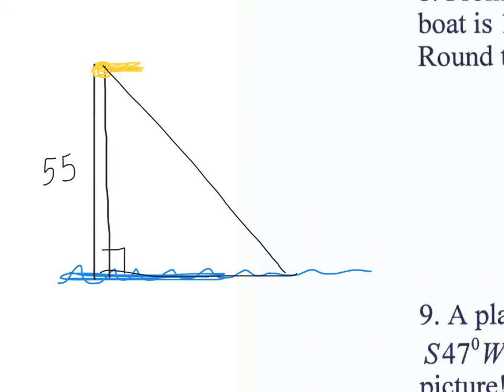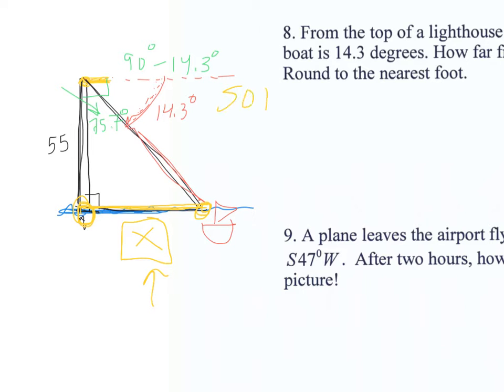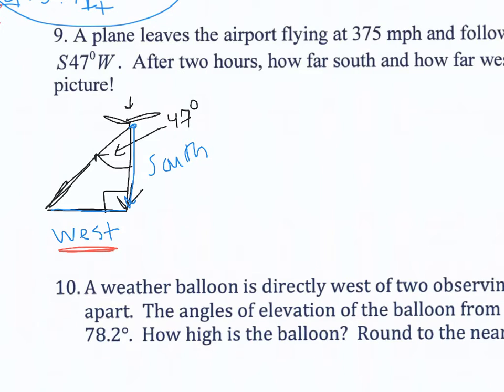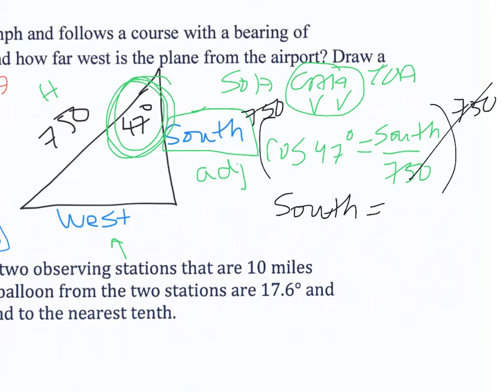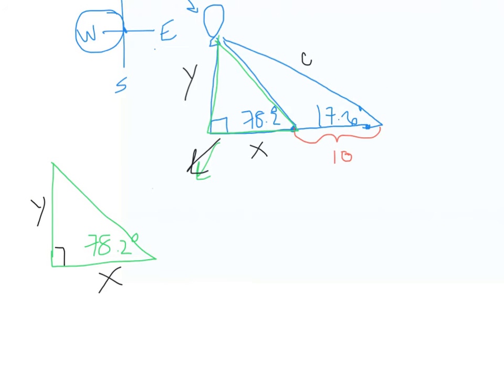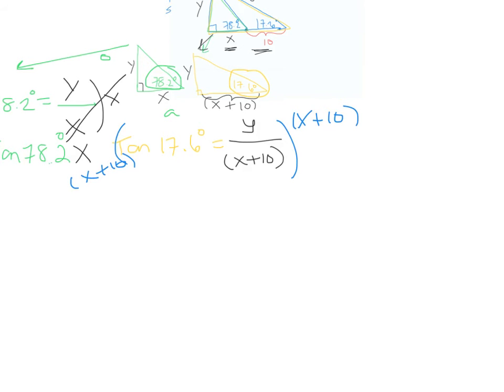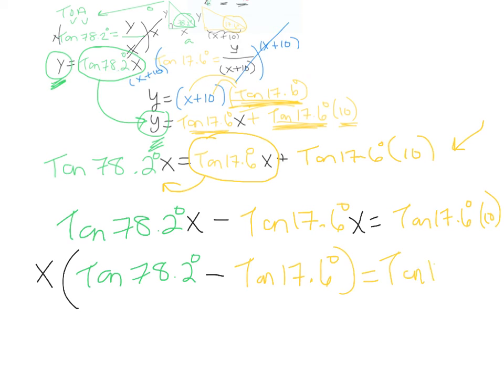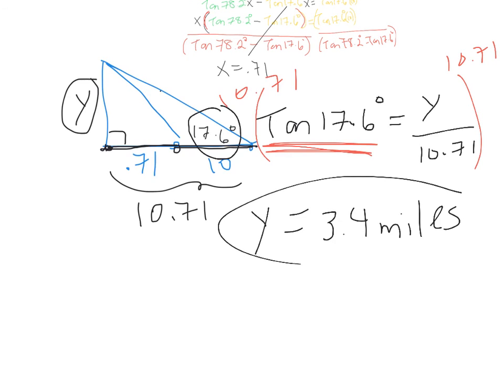Chapter 4 Test Review Calculator Word Problems Page 9